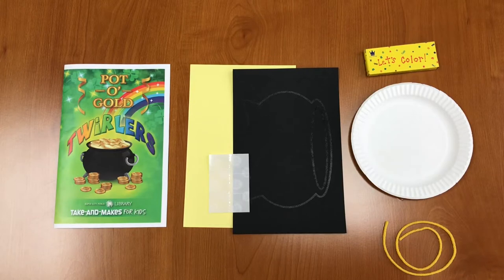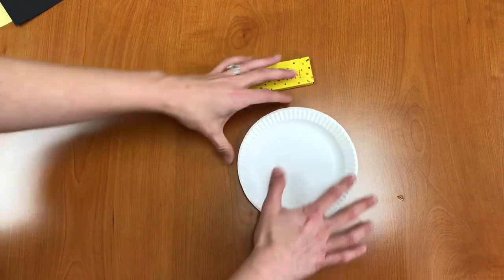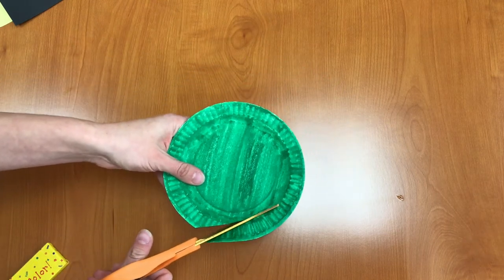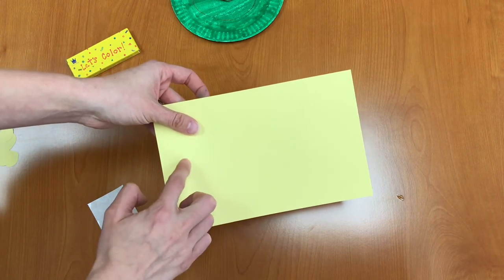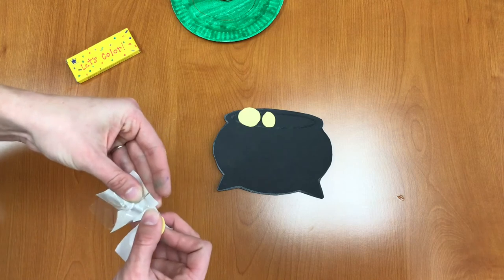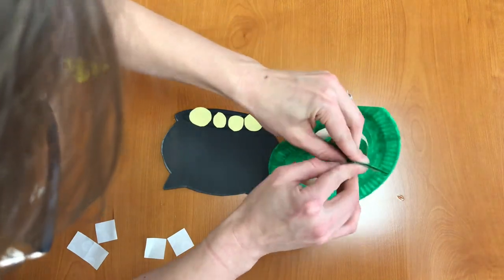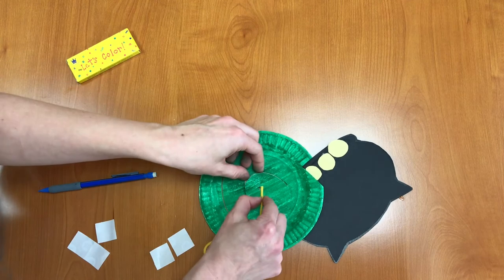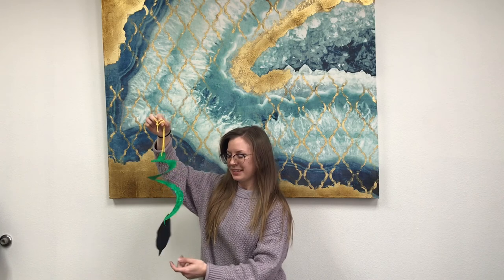DIY Pot O' Gold Twirlers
Celebrate St. Patrick's Day with these Pot O' Gold Twirlers that spin in the Spring wind!